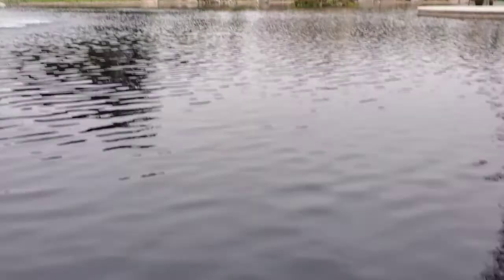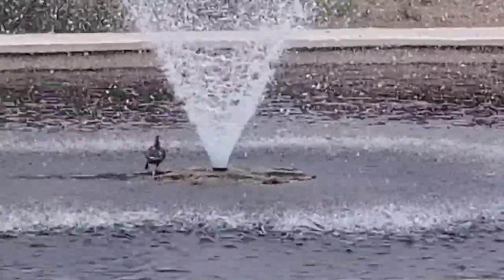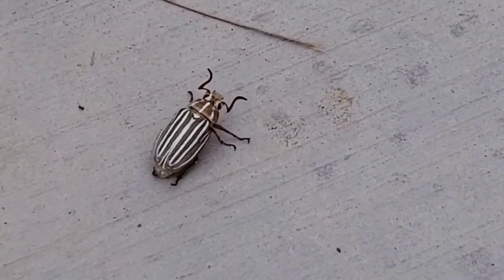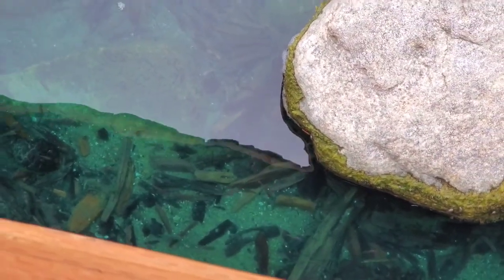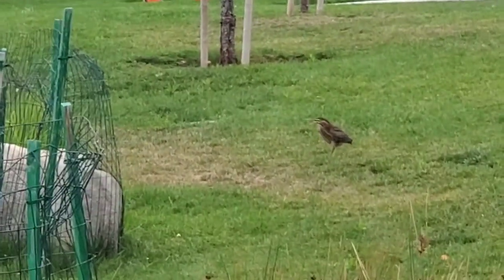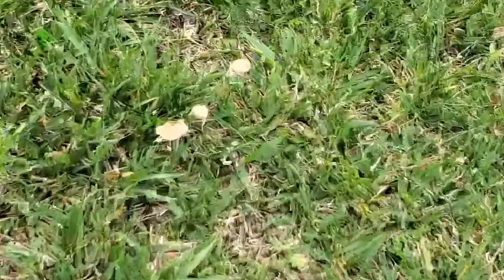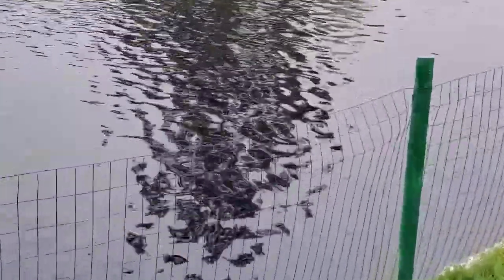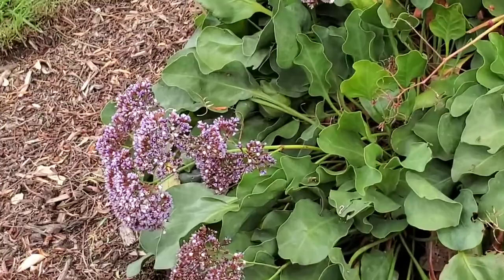Duck pond comunity walk